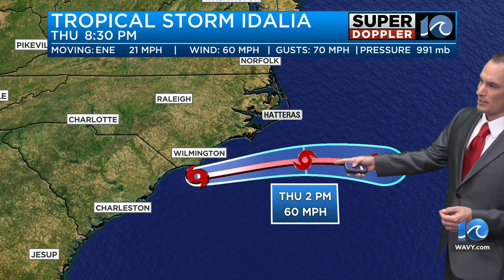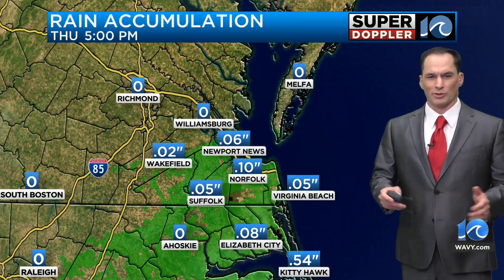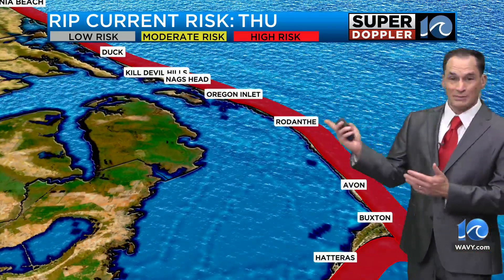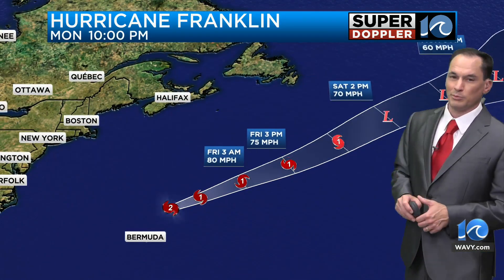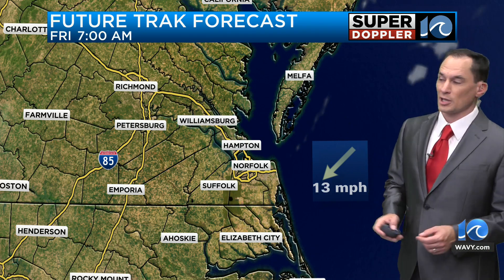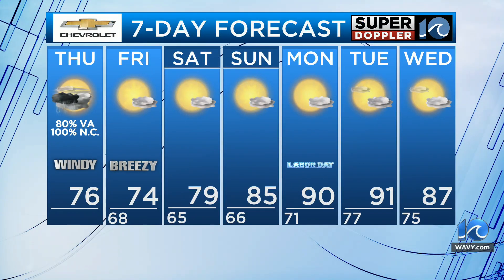Idalia weather update 8 a.m. Thursday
Jeremy Wheeler has the latest on the tropical storm.

Get updates on weather impacting Hampton Roads and Northeastern North Carolina. Follow WAVY TV 10 on our website and social channels.